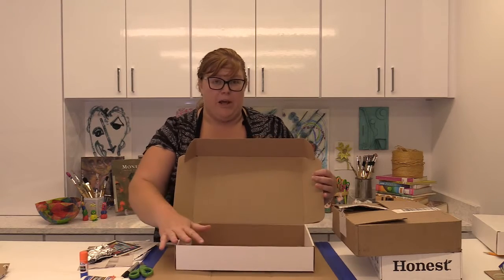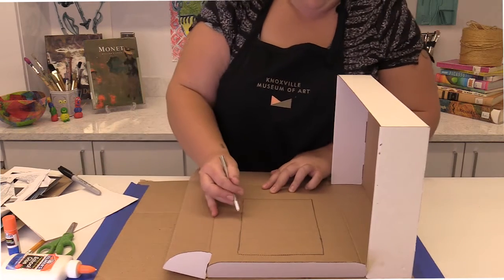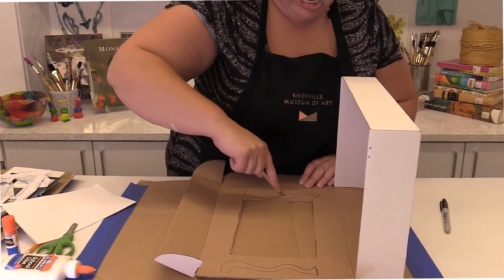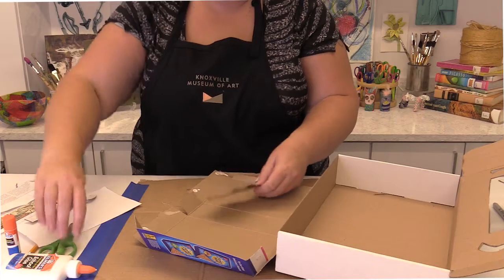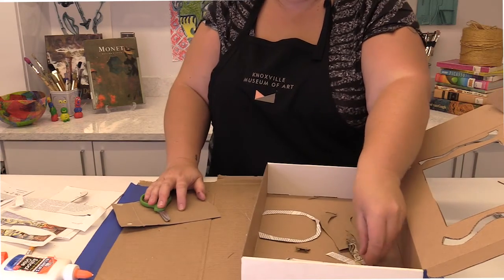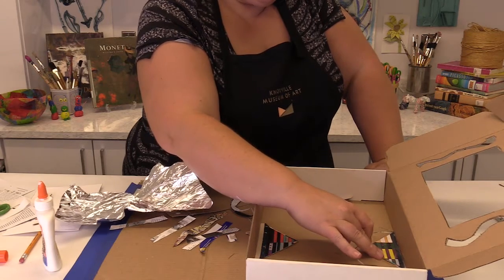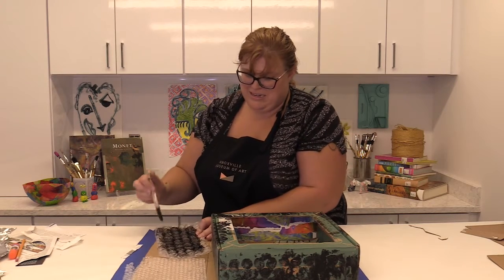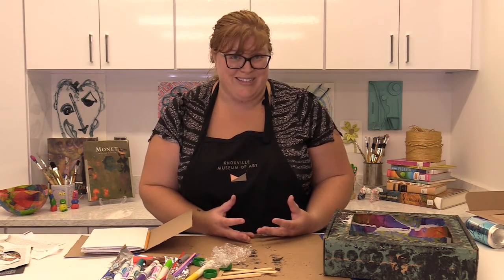Summer Art Academy 2020, Don't Throw That Out! Ages 7-9 (Part 4 of 5)